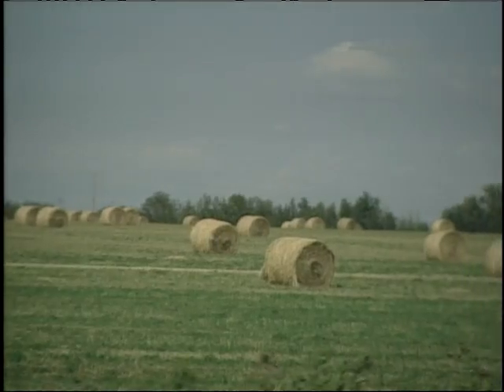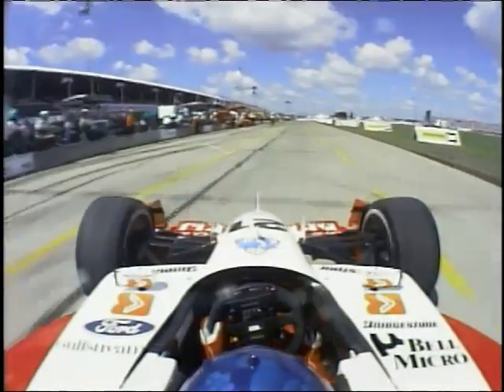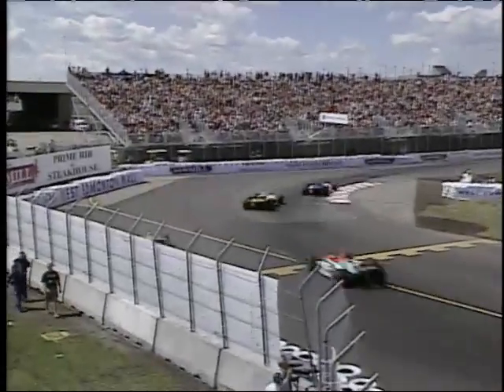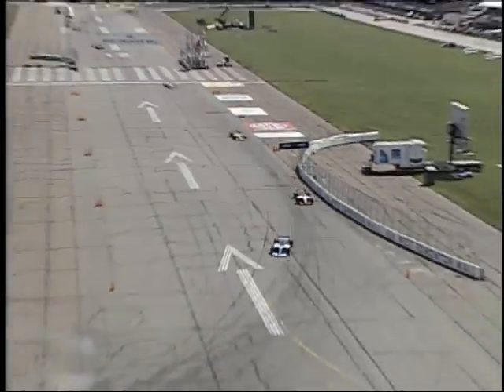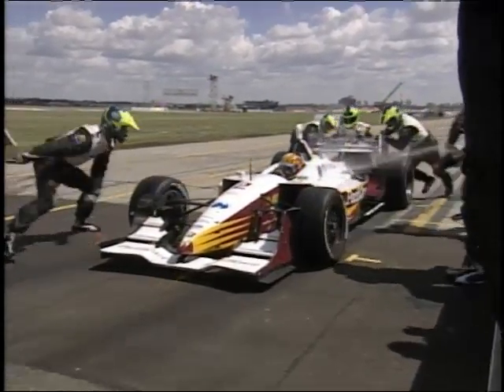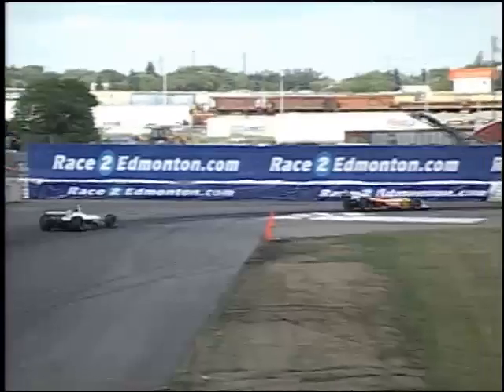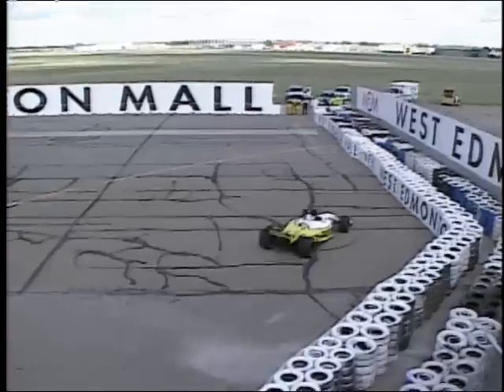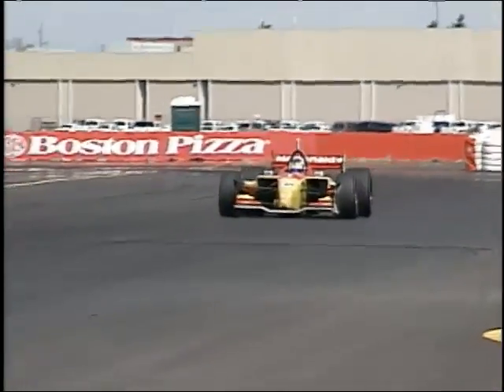2005 Edmonton Grand Prix | INDYCAR Classic Full Race Replay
Relive the 2005 Edmonton Grand Prix in this INDYCAR Classic Full Race Replay.

💻 Get the latest INDYCAR news, highlights, schedule, driver profiles and more

👕 Rep your favorite driver and team with the latest official gear from the INDYCAR Shop

About the NTT INDYCAR SERIES

The NTT INDYCAR SERIES is North America’s premier open-wheel auto racing series. It features an international field of the world's most versatile drivers – including three-time and reigning series champion Alex Palou, two-time series champion Will Power, six-time series champion Scott Dixon and two-time series champion and reigning Indianapolis 500 winner Josef Newgarden – who compete on superspeedways, short ovals, street circuits and permanent road courses.

Beginning in 2025, FOX Sports will be the exclusive U.S. television home for INDYCAR, with all NTT INDYCAR SERIES races airing live on FOX, highlighted by the 109th Running of the Indianapolis 500.